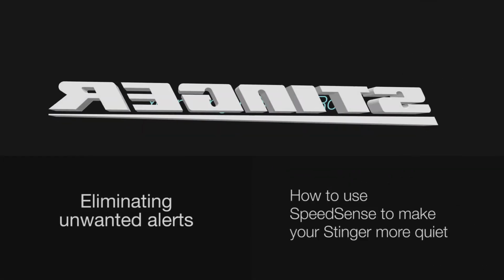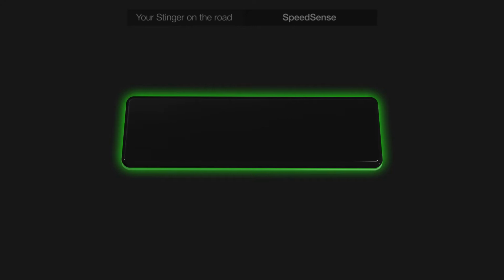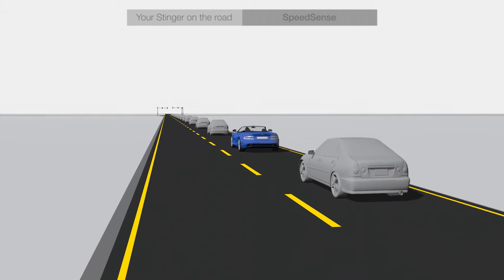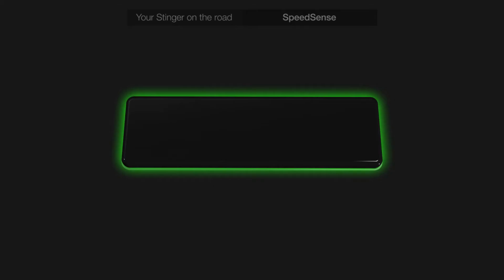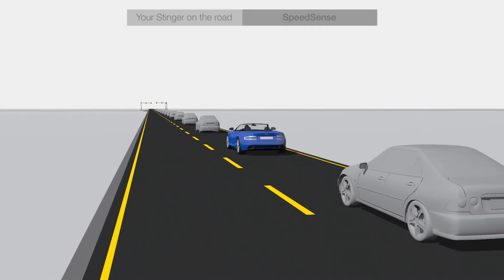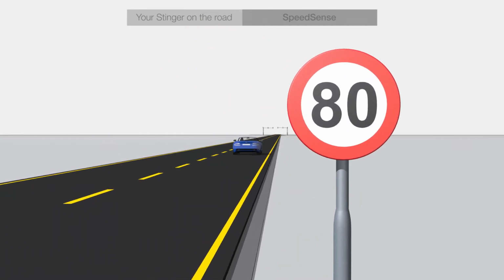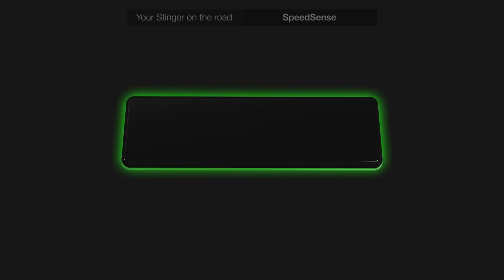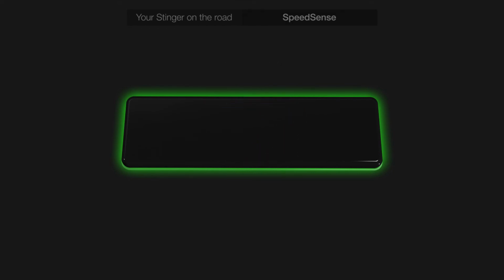Eliminating unnecessary alerts with SpeedSense - Stinger with Strip Video Tutorial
In this Your Stinger On The Road tutorial we'll show you how you can use SpeedSense to minimize unnecessary alerts.

for more information about Stinger.

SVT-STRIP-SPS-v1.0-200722